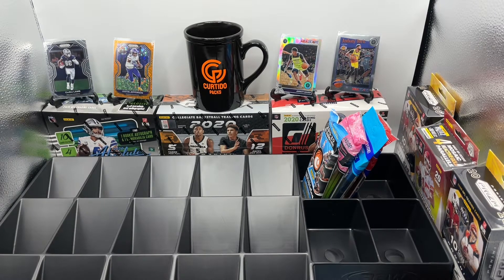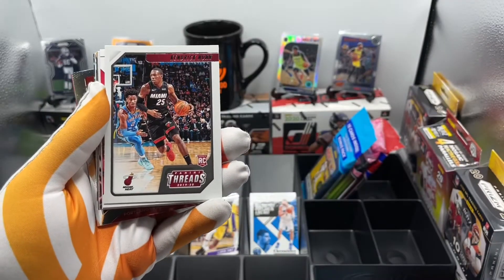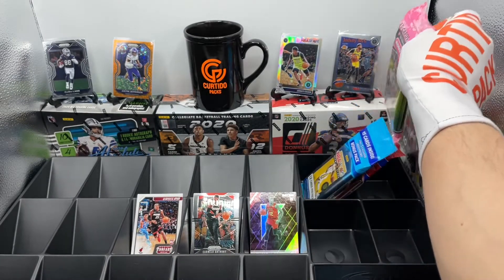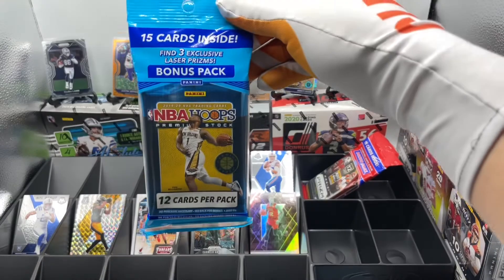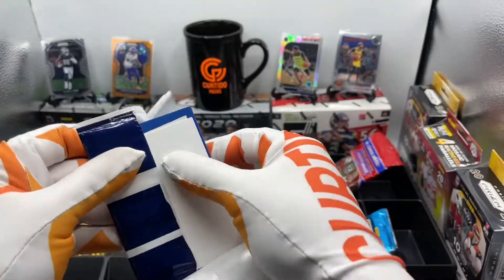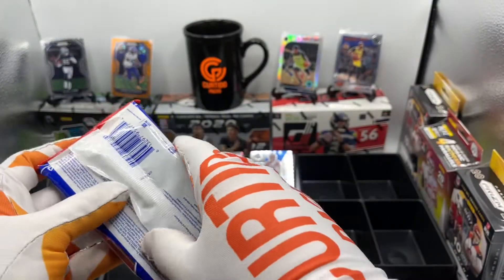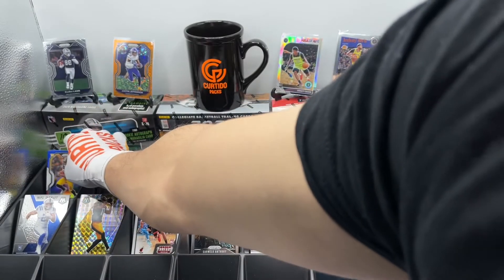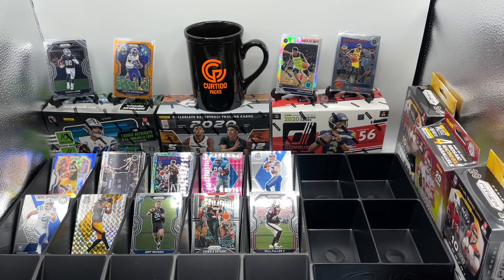Final Cellos -NBA Hoops Premium Chronicles NFL Prizm Mosaic Curtido Packs #103 “Last Cellos in 2020”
Hello and welcome to another episode of Curtido Packs. Today we will be ripping our final retail cellos of 2020. We starting the show with a old but good fat pack of NBA Chronicles. Some NBA Hoops Premium cello. We also ripping some NFL MOSAIC and PRIZM cellos to end the cello show in 2020. Every card we pull is eligible for our end of the month giveaway. Just leave a comment on your 2 favorite cards in each December episode and you will be enter. Hopefully we can pull something nice in these cellos for the subscribers. Peace.

Also shoot us an email if ya have any questions